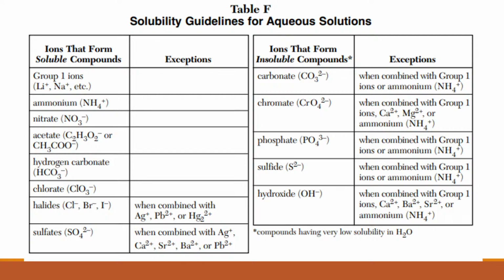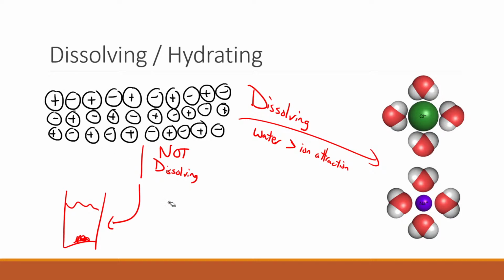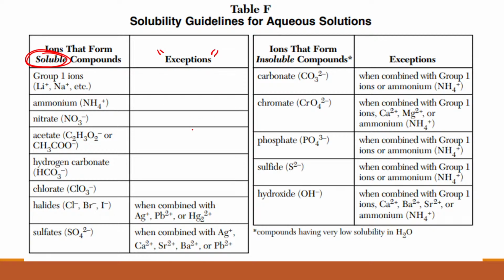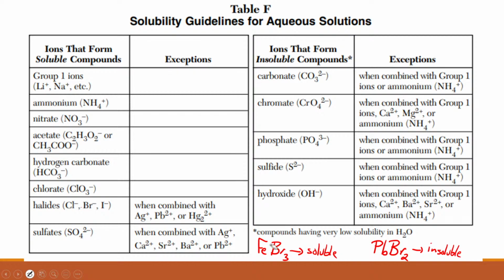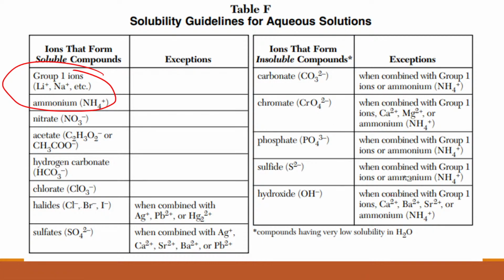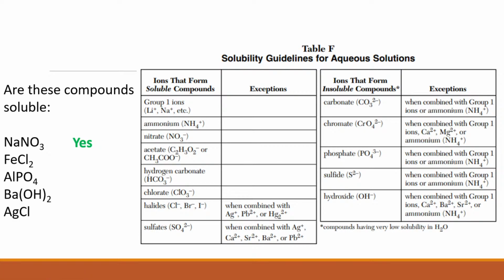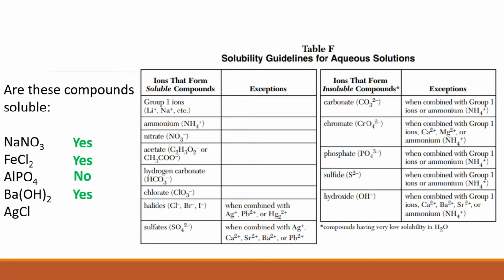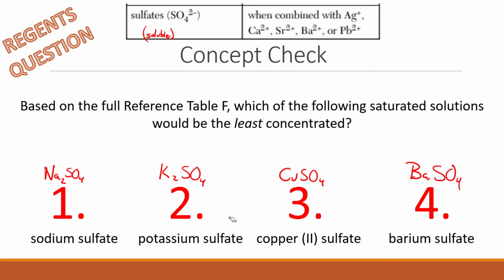8-2 - Solubility and Table F